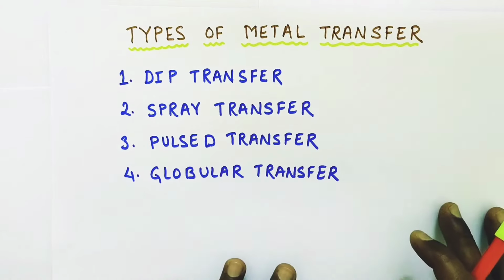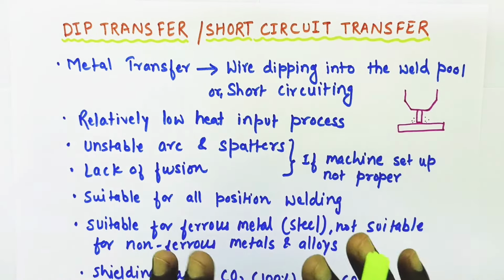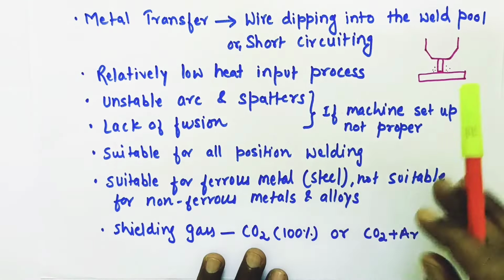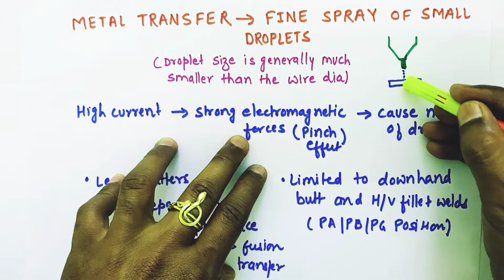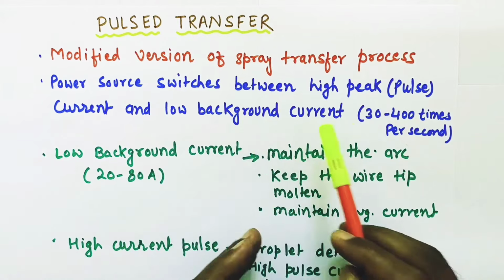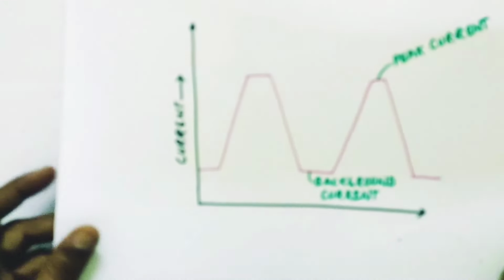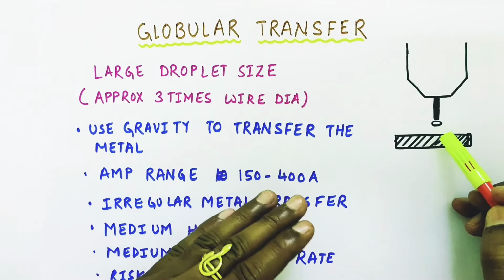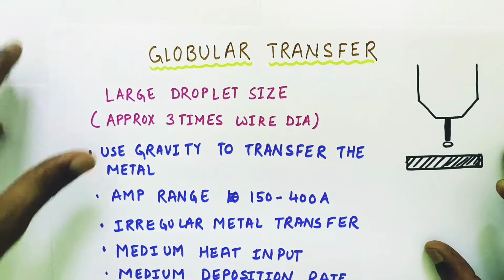[English] Types of Metal Transfer in MIG/MAG Welding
There are four types of metals transfer in MIG/MAG welding;
1. Dip Transfer
2. Spray Transfer
3. Pulsed Transfer
4. Globular Transfer

The above-mentioned types of metal transfer are explained in this video.

Here is a list of the top 5 performing videos of my YouTube channel;

1. Welding Positions (5,40,000+ Views)

2. MIG Welding (4,40,000+ Views)

3. Shielded Metal Arc Welding (2,63,000+ Views)

4. Types of Steel (1,70,000+ Views)

5. TIG Welding (1,50,000+ Views)